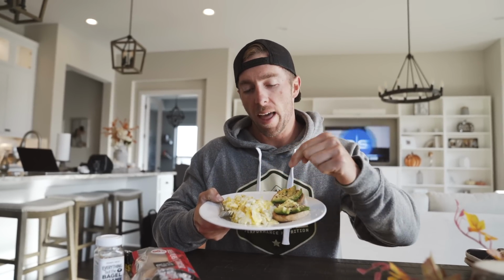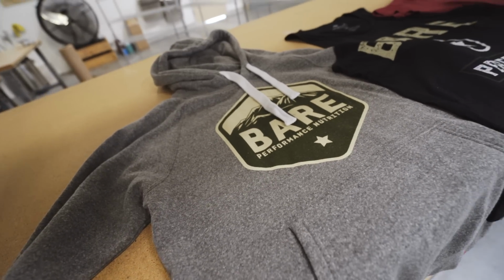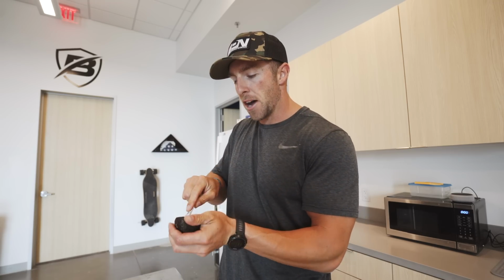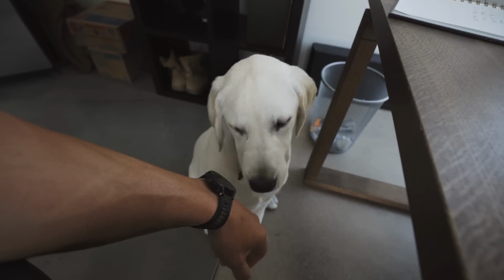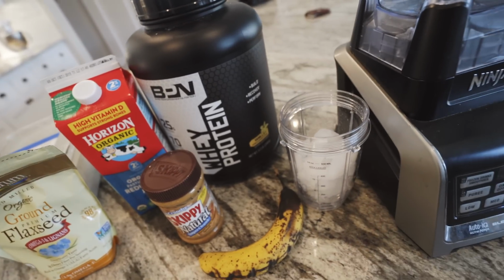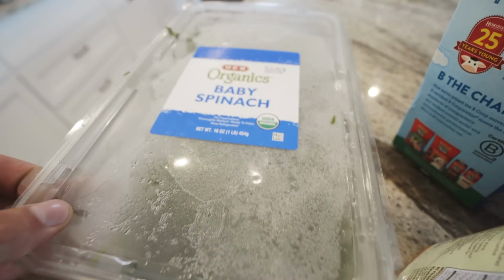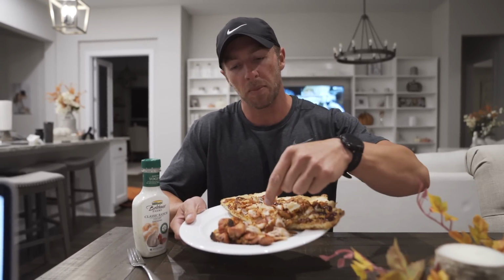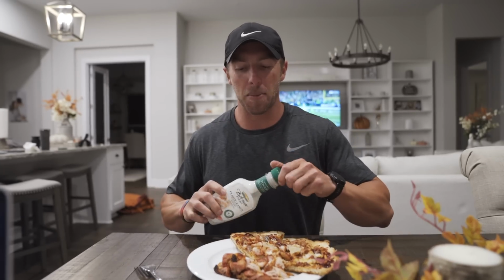FULL DAY OF EATING | Ironman Prep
*12-Week Workout Plans to lose weight and build size/strength.

About Nick Bare:
Nick is a businessman, entrepreneur and fitness guru. His YouTube channel is a walk through his daily life, adventures, and gym times. Enjoy a look into his life through the lens!